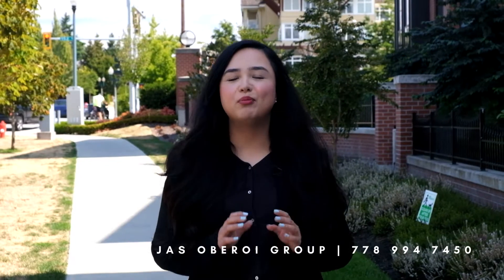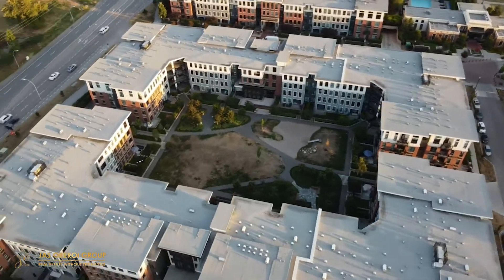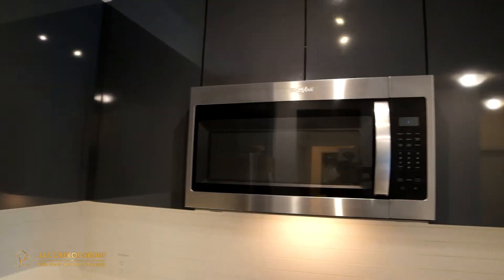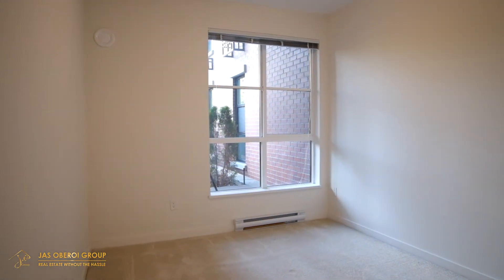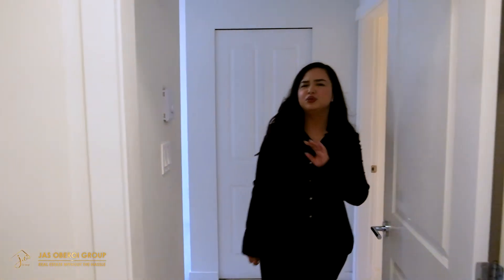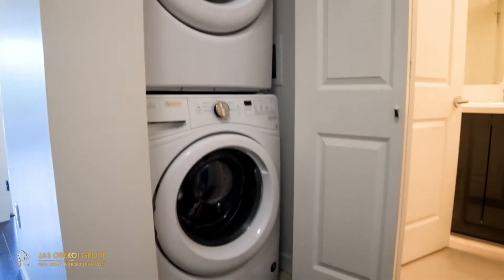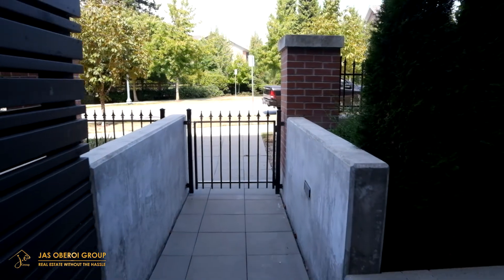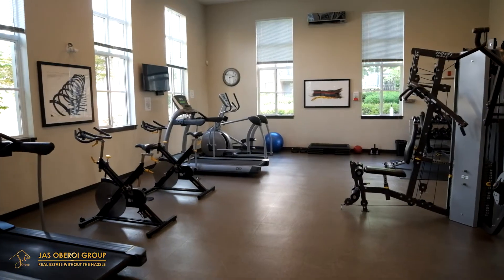PRESCOTT COMMONS - $499,000 Condo Tour! - 15138 34 Ave, Surrey, BC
Jas Oberoi Group is pleased to present our latest listing, now active!

Take a tour with us at Ivy League inspired, Prescott Commons!

A beautiful 2 bed/2 bath, 814 sqft condo with tons of amenities!

This unit features a private patio, over height 9 ft ceilings, engineered stone counter tops, a spa-inspired shower, laminate flooring and stainless steel appliances including gas range.

Residents also benefit from exclusive membership to the Rowing Club with its 9,000 sq ft of resort-style amenities.

#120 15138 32 Ave South Surrey White Rock, BC

2 Bed / 2 Bath / $499,000

👉Or visit jasoberoi.ca